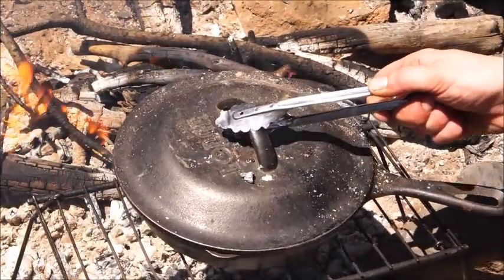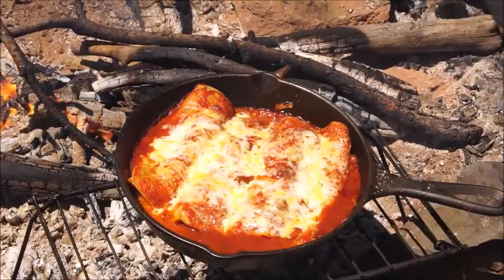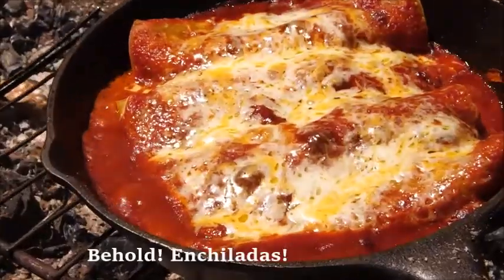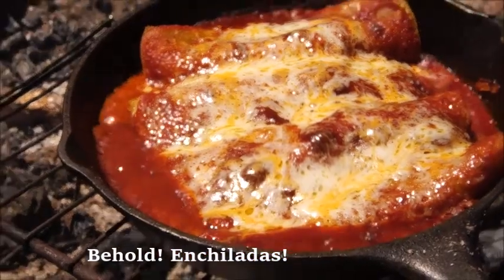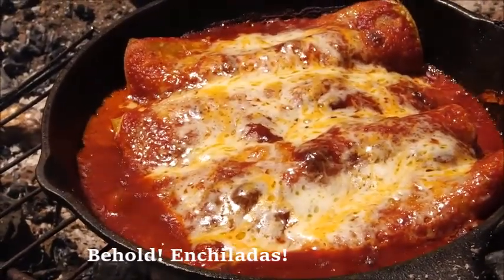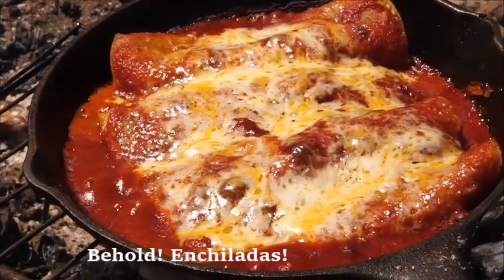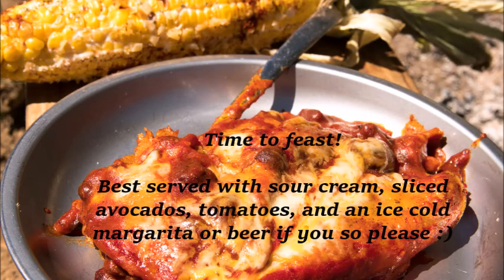Easy Campfire Enchiladas -- Her Camp Kitchen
Short video about simple enchiladas cooked over campfire coals!